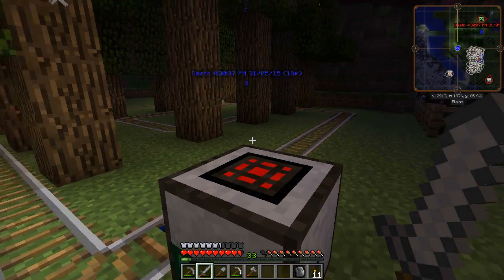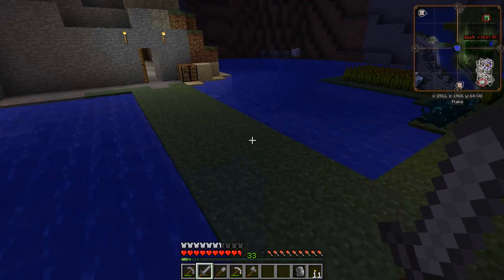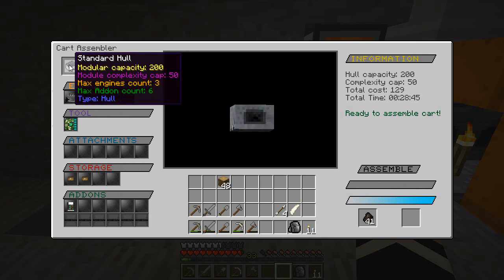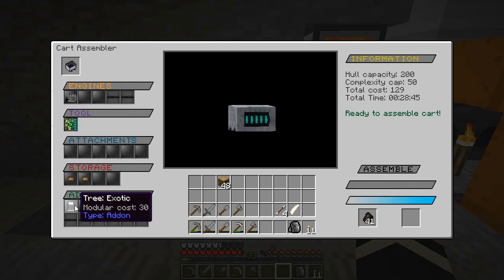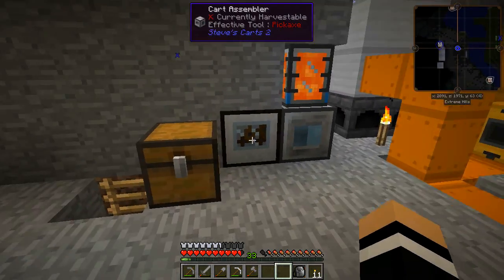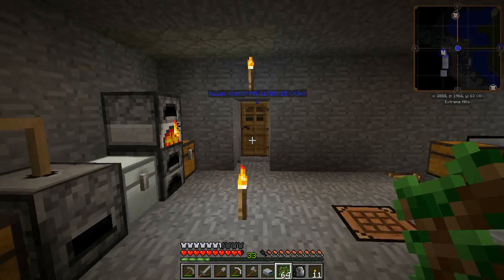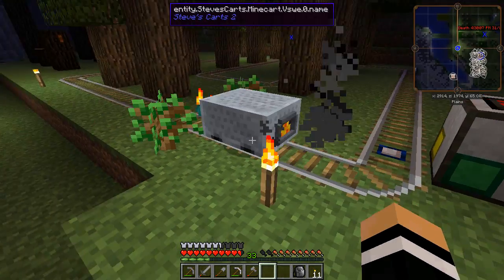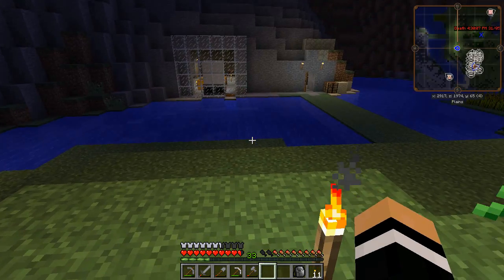S06E08 - Howto - Steves Carts Tree Farm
FTB Resurrection 1.0.0 SMP

Another detour from Gregtech, as I'm sick of cutting down trees manually! Our Diamond experiment from the previous episode was a complete success, so now we can make the tree cutting head that we need for Steves carts.